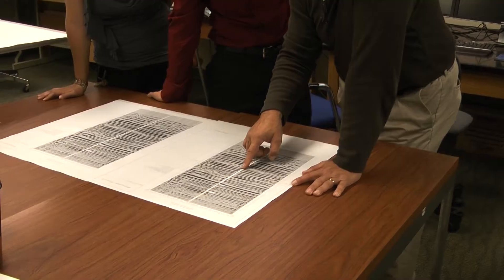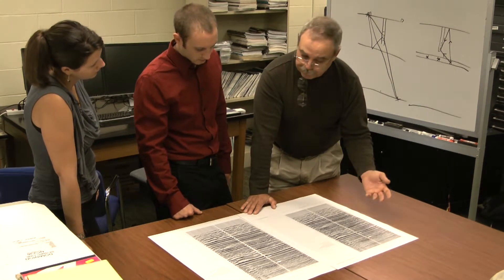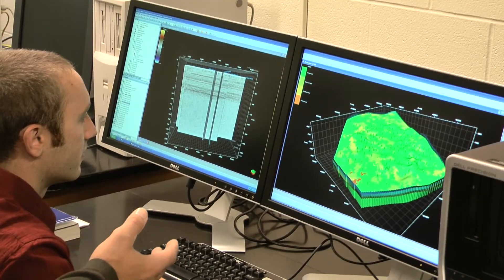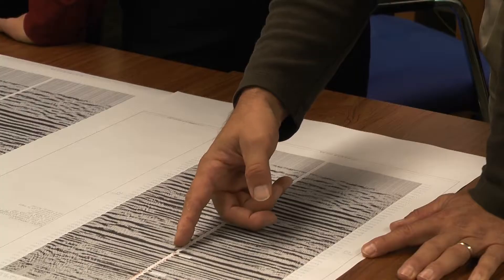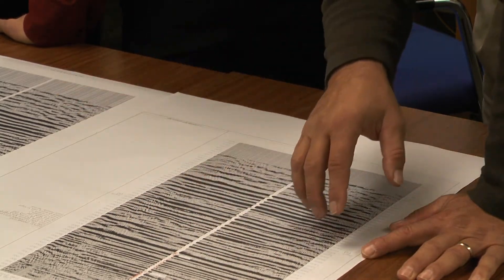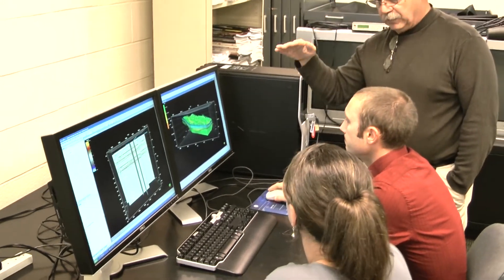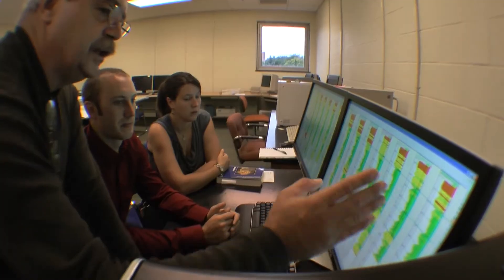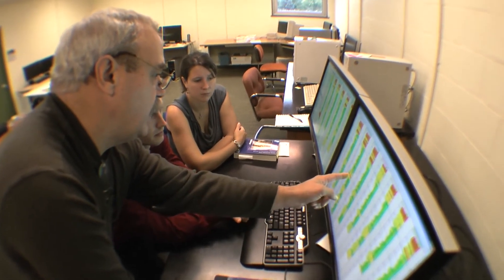Students use new Geology Software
Wright State students use computer software to analyze oil & gas deposits as well as groundwater contamination. The software is a $5 million gift from Schlumberger Limited, the world's largest oilfield services company. The university has a well-established program in hydroeology and environmental science.